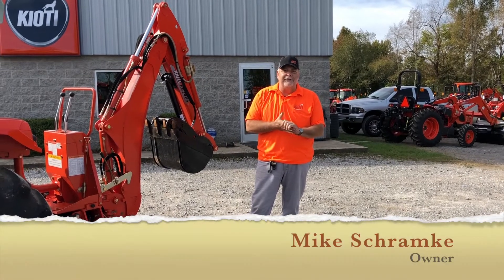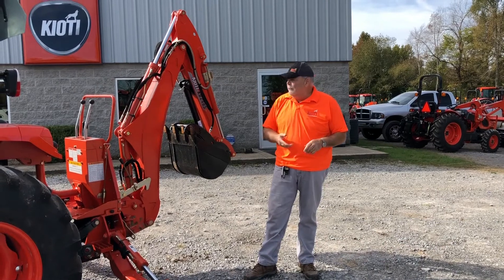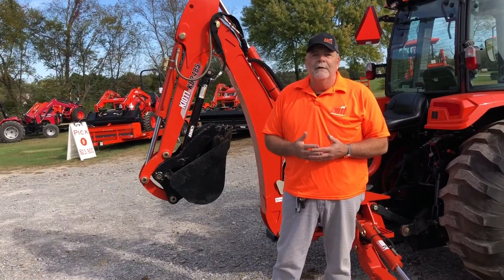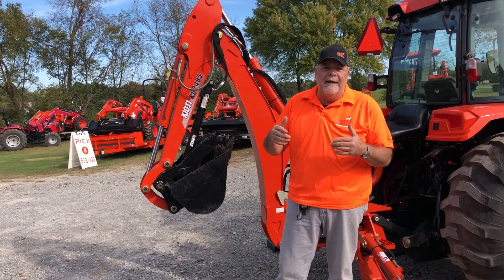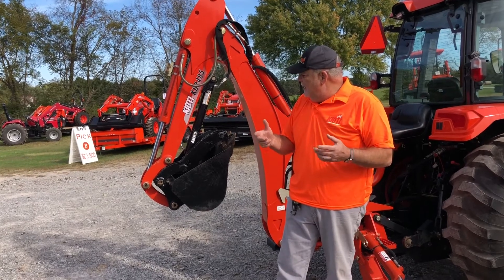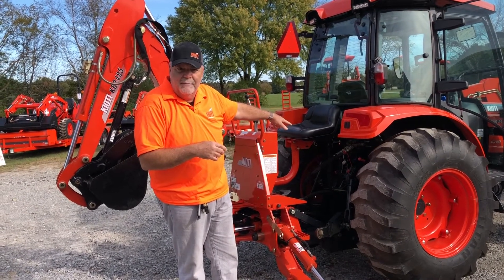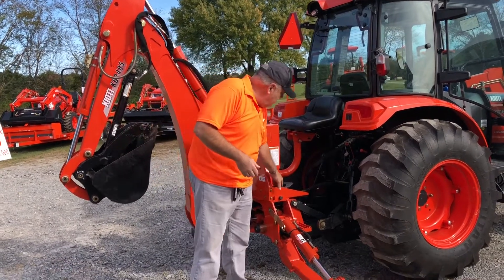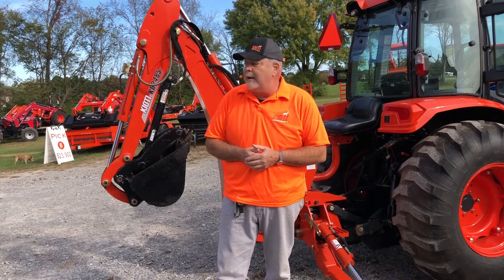Kioti Backhoe Thumb October 2018